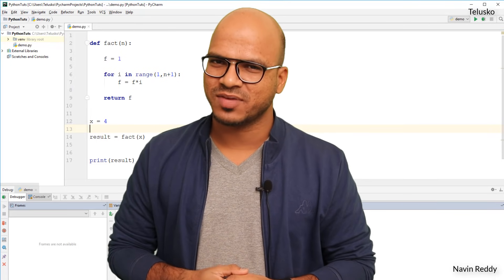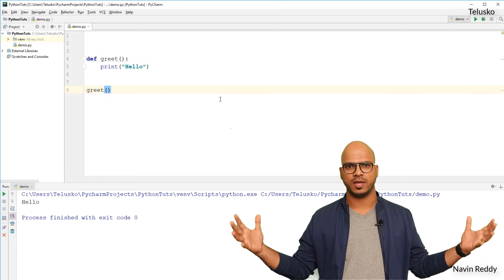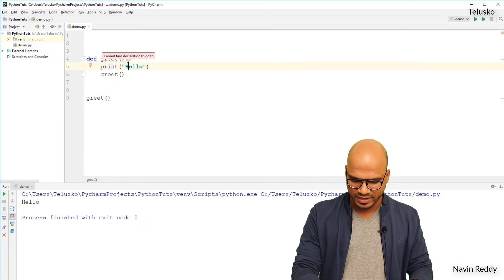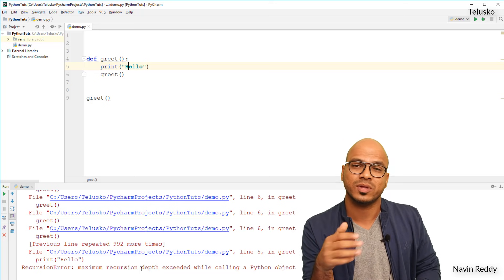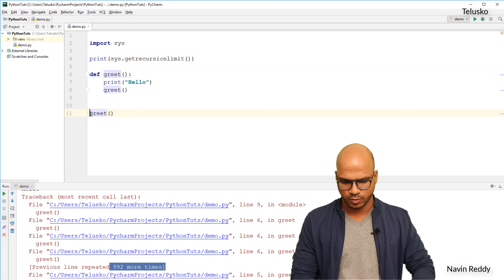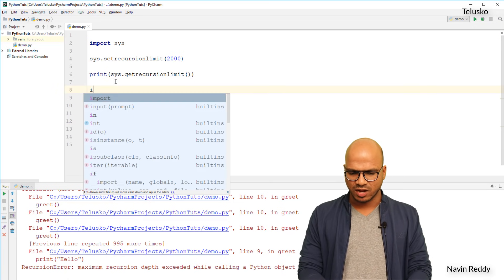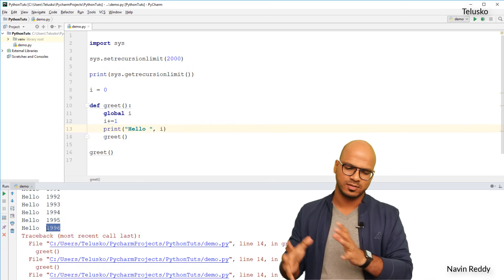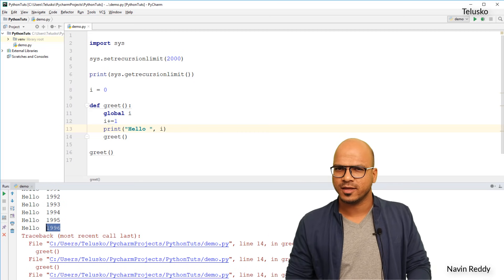#40 Python Tutorial for Beginners | Recursion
In this lecture we will learn:
- Recursion in Python
- How to call a function inside the same function?
- How to set the limit for recursion in Python?
- Use of sys library functions
- Why recursion is useful?

- Recursion means calling a function from itself.
- To print a statement of a function multiple times, we can call a function inside the same function.
- By default, a function inside a function will execute infinite times.
- Maximum limit for recursion is 1000 in python, so it will give an error after exceeding its limit.
- Limit can also be changed by doing some customization.
- If a code goes into recursion without a condition and it goes to infinite times, then it may hang the system and that limit is set in python.
- We can also print the limit of recursion by using the function getrecursionlimit() available in the sys library.
- We can change the limit for a recursion by using the setrecursionlimit() function.
- We can set the limit to any number by providing it in the setrecursionlimit() method.
- We have to make the variable global to access it if it is defined outside the scope.
- Recursion is used to perform several tasks in many projects.

- A complicated function can be split down into smaller sub-problems by using the recursion.
- Recursive functions make the code look simple and effective.